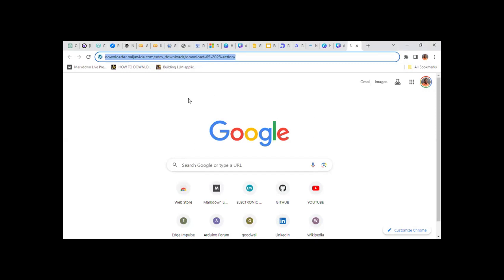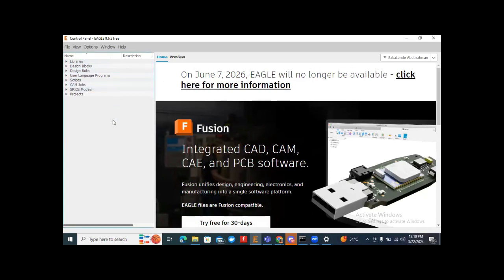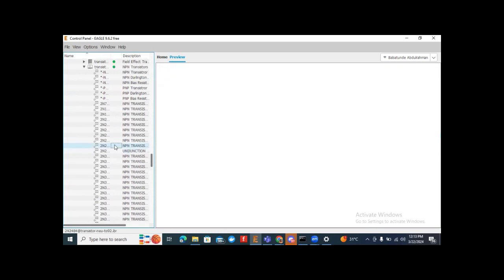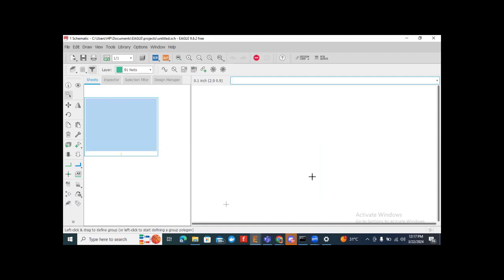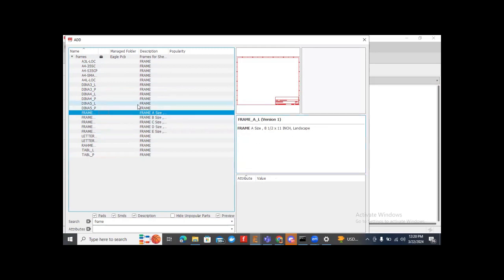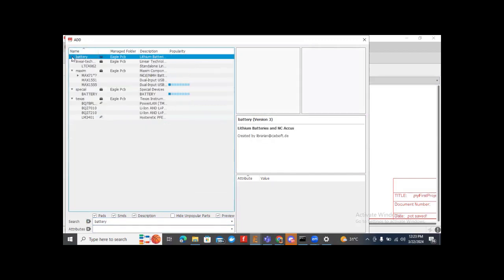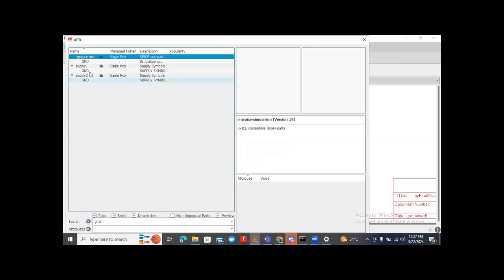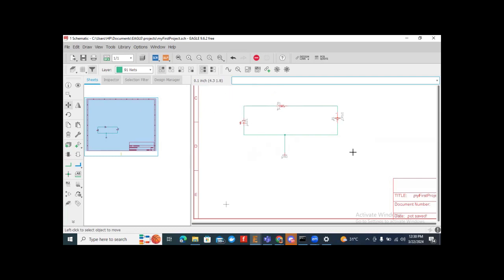Getting Started with EaglePCB Software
Join us as we walk you through the basics of Eagle, from installation to creating your first schematic and PCB layout. We'll cover everything you need to know, step by step, in plain and simple language.

Learn how to navigate the user-friendly interface, add components from the extensive library, and connect them with traces. With Eagle, designing your own circuit boards has never been easier!